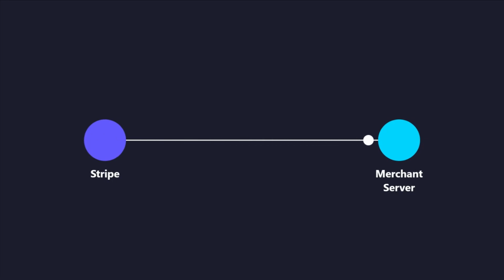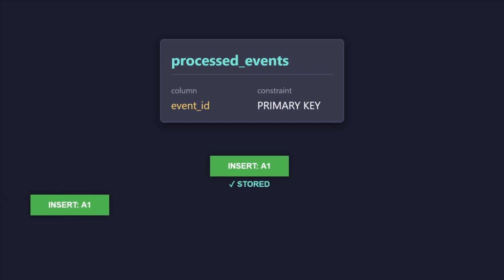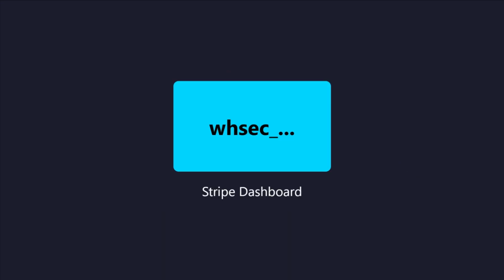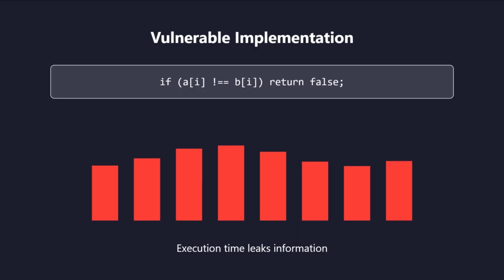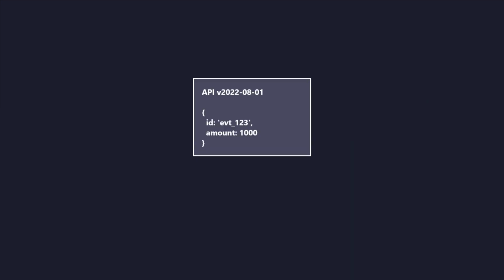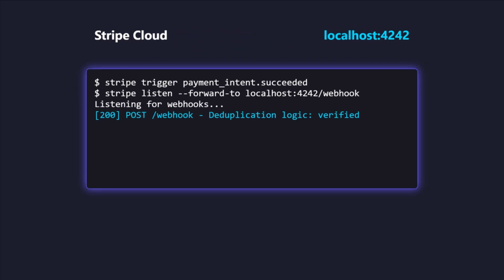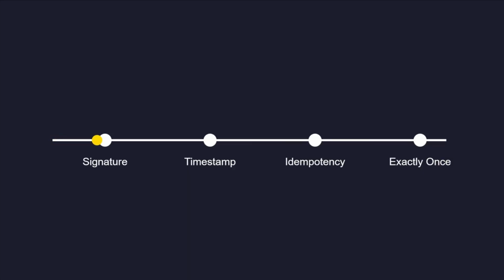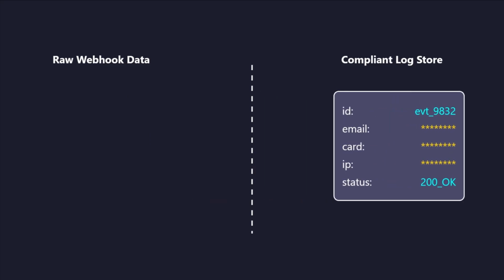Stripe Webhook Deduplication and Security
Stripe guarantees delivery via retries, necessitating robust idempotency in your backend. Implement a 'processed_events' table with a unique constraint on the event ID to guarantee atomic processing. Wrap lookups and business logic in a 'SELECT FOR UPDATE' transaction to prevent race conditions. Verify incoming payloads using the 'Stripe-Signature' header, validating the timestamp window (300 seconds) and the HMAC SHA-256 signature against your environment-stored secret. Use raw request buffers for hash computation to avoid JSON formatting discrepancies. Offload fulfillment to asynchronous queues like SQS or RabbitMQ to decouple ingestion from execution, and always pin your API version in the Dashboard to stabilize payload schemas. Test your deduplication logic using the Stripe CLI to simulate identical event re-delivery, and ensure your worker processes perform their own idempotency checks. Finally, enforce header-based filtering at your WAF and mask sensitive metadata in logs for compliance.